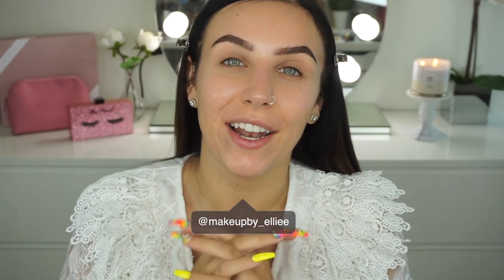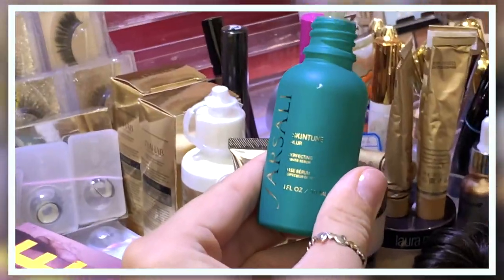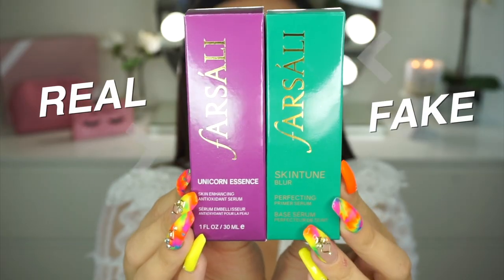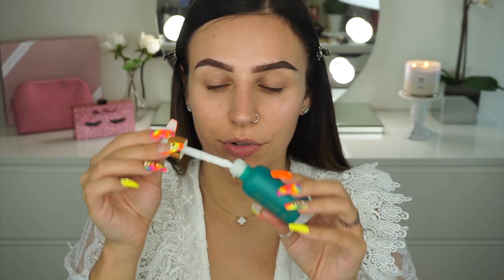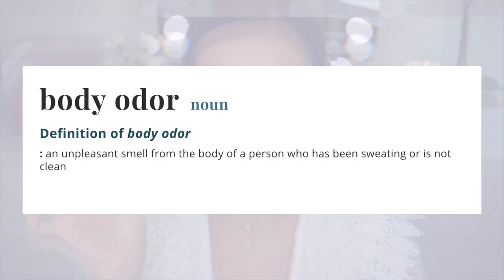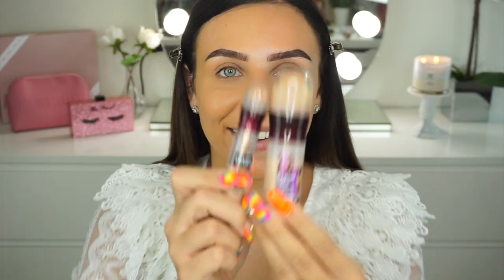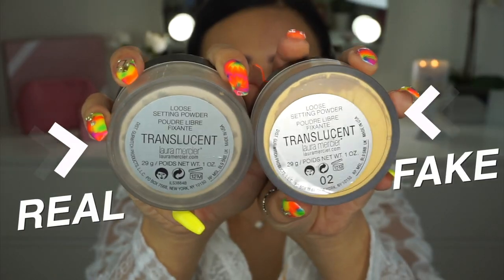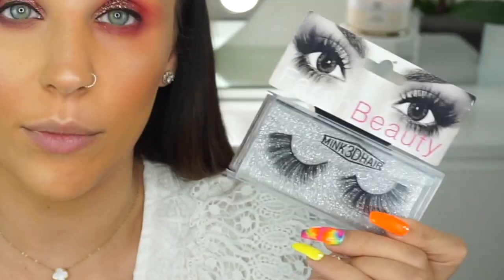FULL FACE OF FAKE vs. REAL MAKEUP!! (DO NOT TRY THIS AT HOME!!)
FULL FACE OF FAKE vs. REAL MAKEUP!!

Hi Guys! The other day I went shopping in Dragon Mart in Dubai and brought a full face of FAKE makeup! I did my makeup one side using all the real products and other half using fakes.

p.s don't try this at home!